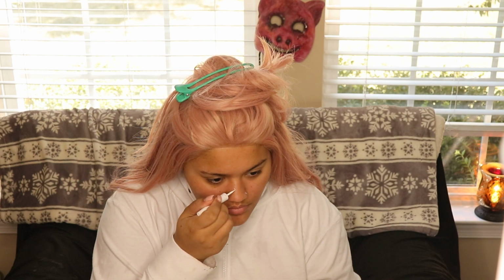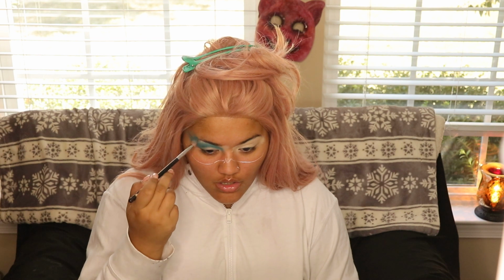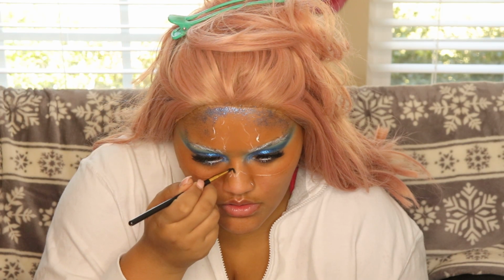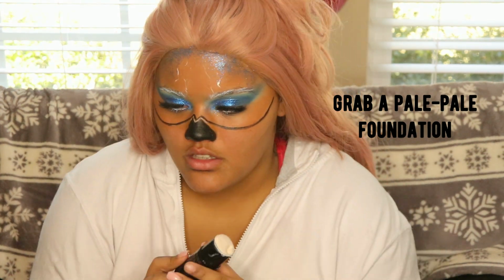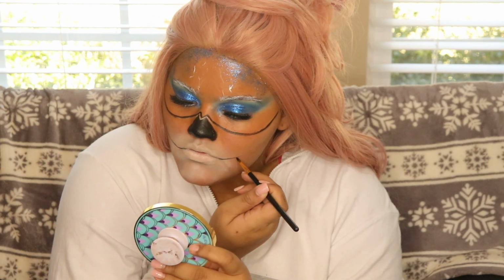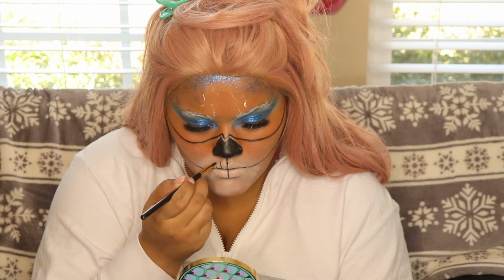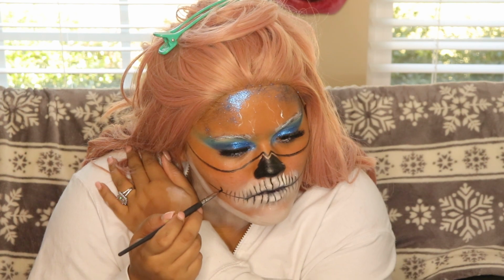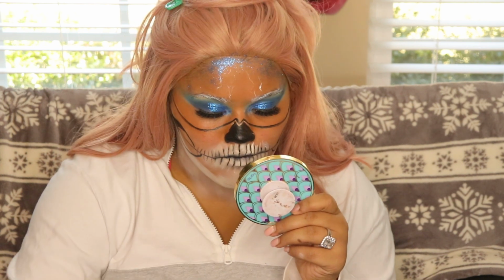HALF SKULL HALLOWEEN MAKEUP TUTORIAL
HEYYOOO GUYS!!
I love Halloween (obviously) heres another skull look that im giving you guys!

Music from!

Song
Halloween - Theme
Artist
John Carpenter
Album
Varese Sarabande: A 25th Anniversary Celebration
Writers
John Carpenter
AdRev for a 3rd Party (on behalf of Zebralution); Warner Chappell, ASCAP, PEDL, LatinAutor, Abramus Digital, and 21 Music Rights Societies
Song
Run (Kill the Noise Remix)
Artist
AWOLNATION
Album
Run (Remixes)
Writers
AWOL
[Merlin] Red Bull Records (on behalf of Red Bull Records); BMI - Broadcast Music Inc., CMRRA, LatinAutor, Sony ATV Publishing, UNIAO BRASILEIRA DE EDITORAS DE MUSICA - UBEM, SOLAR Music Rights Management, LatinAutor - SonyATV, Red Bull Media House NA (Publishing), and 10 Music Rights Societies
Song
Spooky Scary Skeletons (Remix) - Extended Mix
Artist
The Living Tombstone
Album
The Living Tombstone
Writers
Andrew Gold
ScreenwaveMediaMusic - Hi7bDKobyOqYmUgVuaScWw; Screenwave (Music Publishing), UNIAO BRASILEIRA DE EDITORAS DE MUSICA - UBEM, LatinAutor - UMPG, ARESA, UMPI, LatinAutor, Kobalt Music Publishing, BMG Rights Management, AMRA, LatinAutor - SonyATV, and 8 Music Rights Societies
Song
Nightmare (feat. Pusha T & Barrington Levy)
Artist
Yellow Claw
Album
Blood For Mercy
BBTV_MadDecent, WMG (on behalf of Mad Decent); CMRRA, LatinAutor, BMI - Broadcast Music Inc., LatinAutor - SonyATV, UNIAO BRASILEIRA DE EDITORAS DE MUSICA - UBEM, ASCAP, Muserk Rights Management, Downtown Music Publishing, Abramus Digital, Sony ATV Publishing, and 16 Music Rights Societies
Song
Clown
Artist
Mike Emilio
Album
Clown
RouteNote (on behalf of Shape Music); Routenote (Publishing), Muserk Rights Management, and 4 Music Rights Societies
Song
Killa
Artist
Various Artists
Album
Endemic
EDM (District) (on behalf of Tribal Trap); PEDL, UMPI, BMI - Broadcast Music Inc., Warner Chappell, and 18 Music Rights Societies